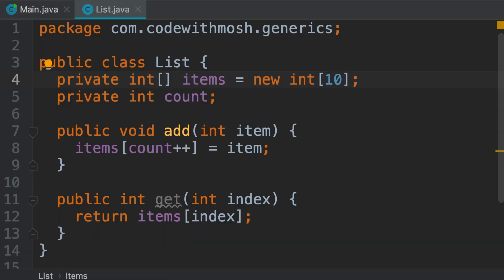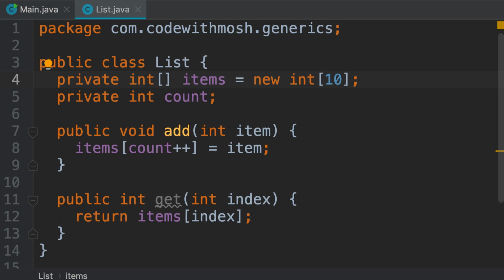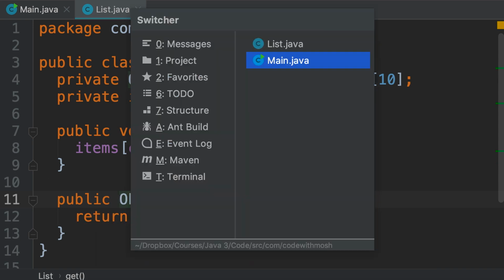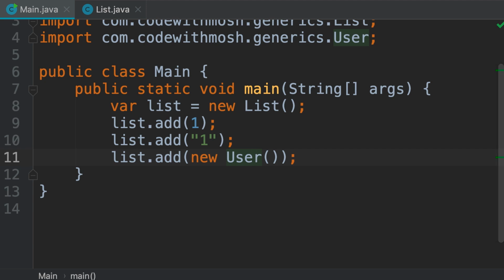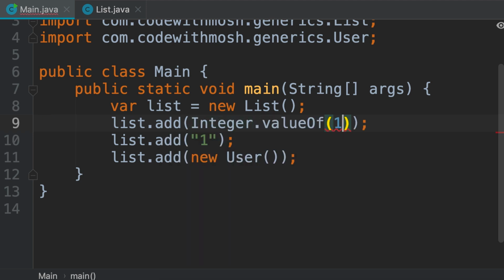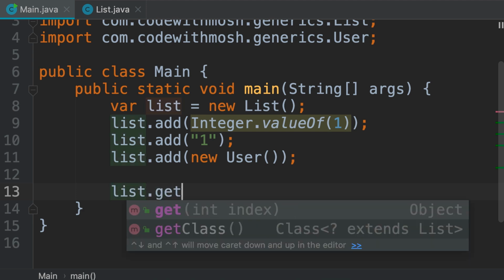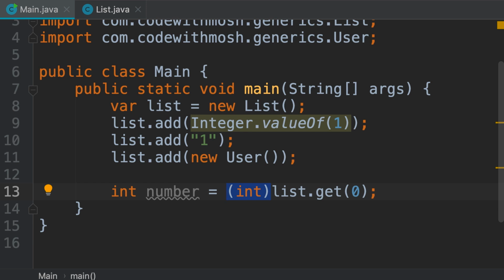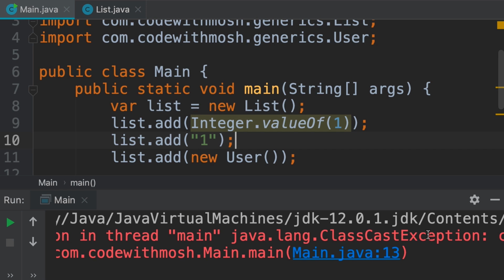Java #137 - A Poor Solution [By Mosh Hamedani]